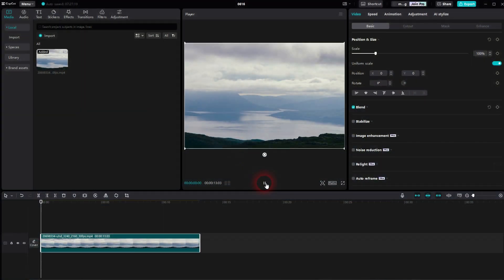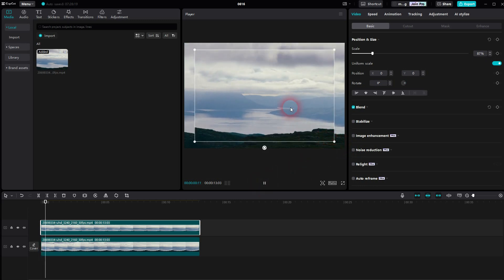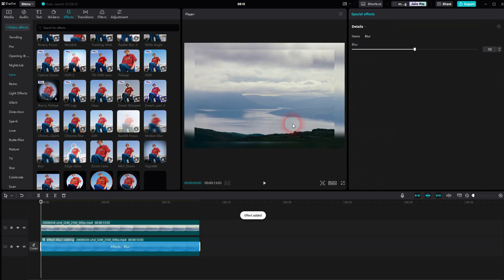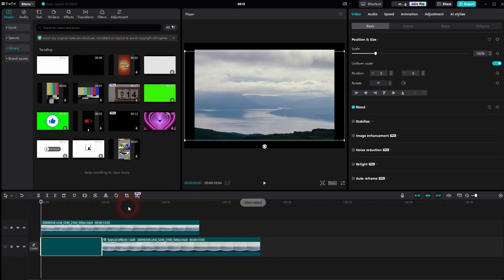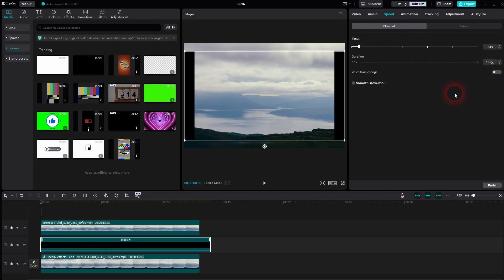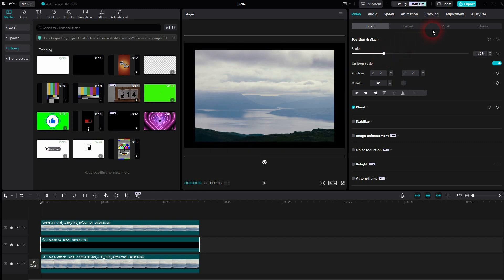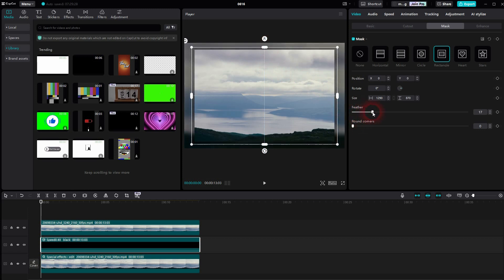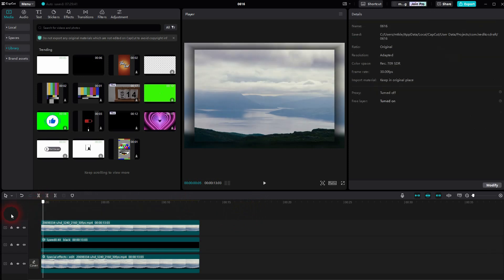How to Create a Blurry Video Frame in CapCut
In this tutorial I'll show you how to create a blurry video frame effect in CapCut.